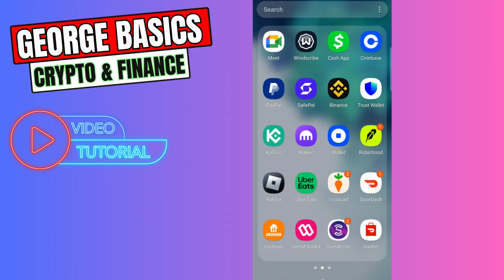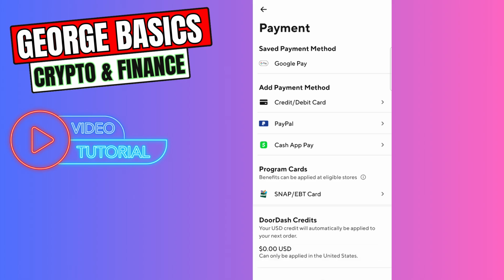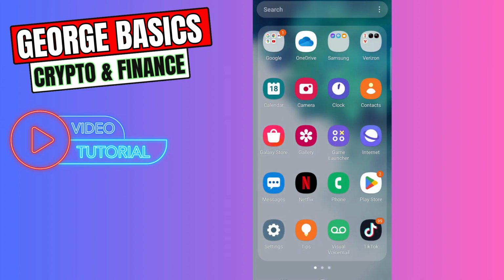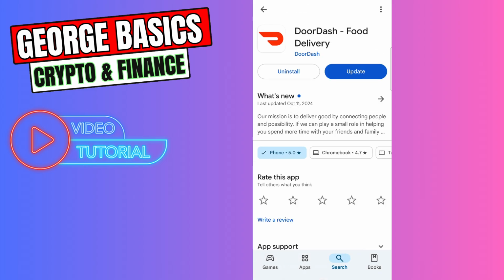FIX Doordash We Are Unable To Charge Your Card (Step-By-Step)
Having trouble with DoorDash not charging your card? Watch this quick guide to fix the 'We are unable to charge your card' error easily and get your order going!